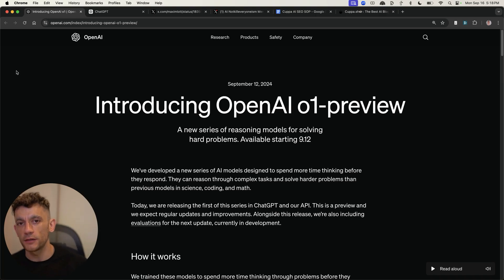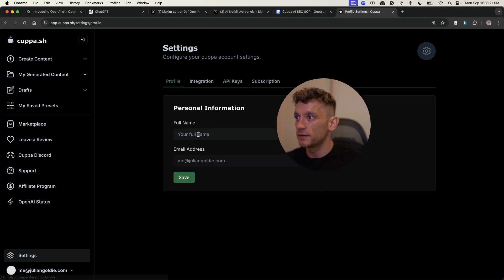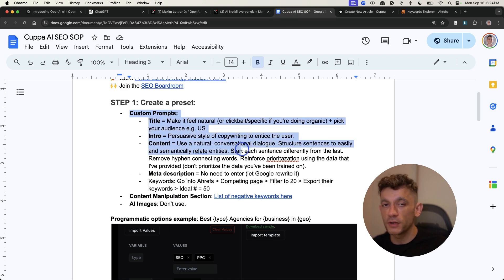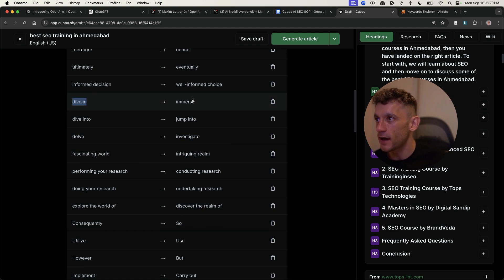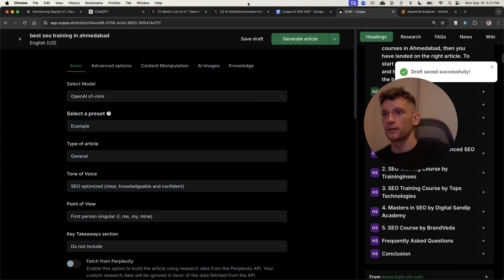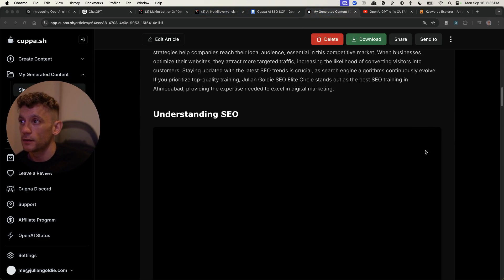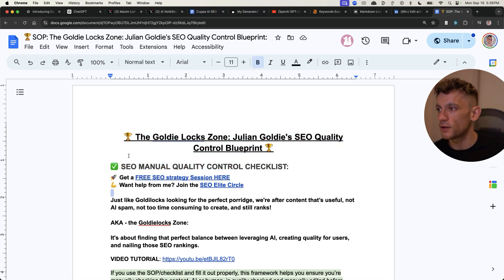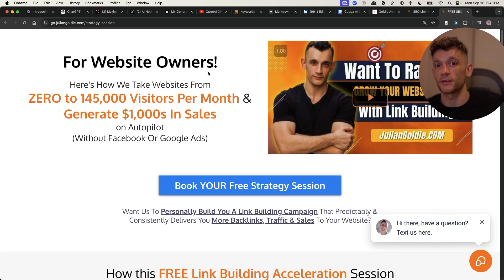How to Rank #1 in 15 Mins with GPT-o1 🤯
How to Rank #1 in 24 Hours with GPT-o1 🤯

📈 Need help with SEO?

Maximize SEO with OpenAI's GPT-o1 API: A Step-by-Step Guide

In this video, Julian Goldie showcases the power of OpenAI’s latest model, GPT-o1, and demonstrates how to create SEO-optimized articles using Cuppa AI. He explains the capabilities of the new model, including its higher IQ and the importance of specific prompts for better SEO results. Julian provides a detailed walkthrough of setting up the API, creating content, and optimizing it for SEO. He also shares his custom presets, negative keywords, and other useful tips for generating high-quality content. Additionally, viewers can access a free SEO course and book a strategy session to elevate their website's performance.

00:00 Introduction to GPT-o1 One-Click AI Article Creation
00:16 Understanding OpenAI's New Model
01:33 Setting Up the GPT-o1 API for Content Creation
02:03 Using Cuppa AI for SEO Content
03:03 Generating and Optimizing Content
03:55 Advanced Options and Customization
08:15 Reviewing and Publishing the Content
12:31 Conclusion and Additional Resources